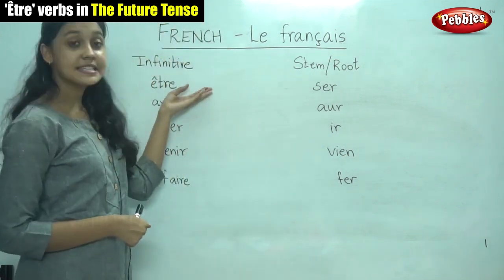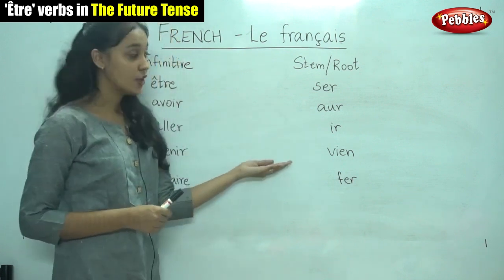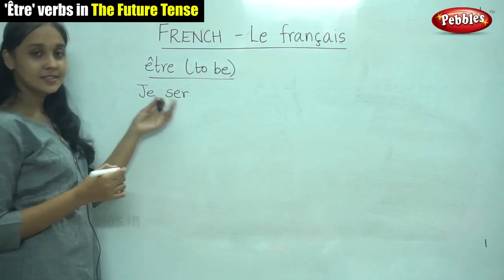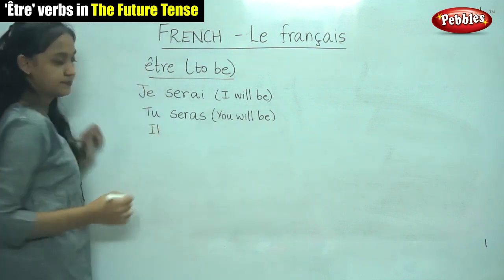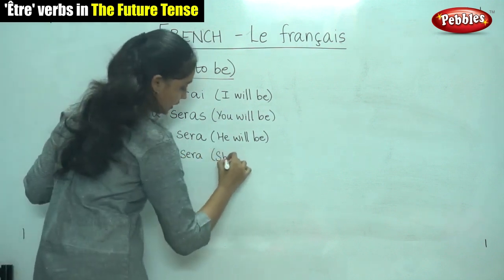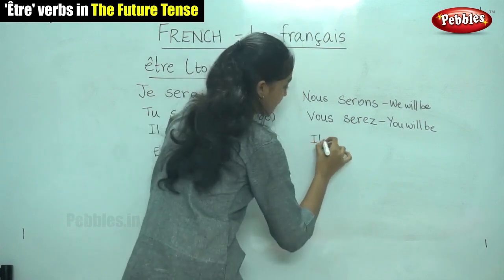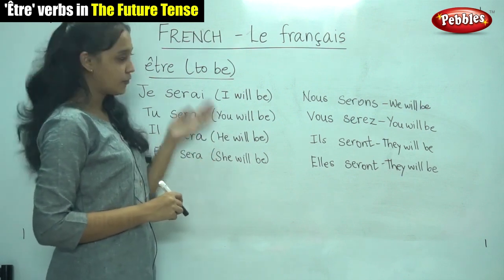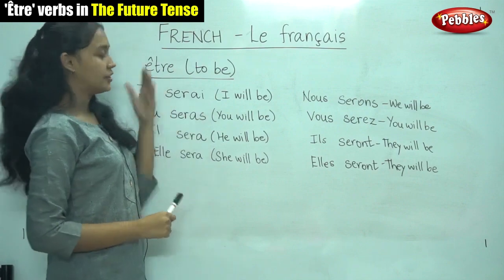'Être' verbs in The Future Tense | French Class- 85 | Learn French Through English | French Lesson